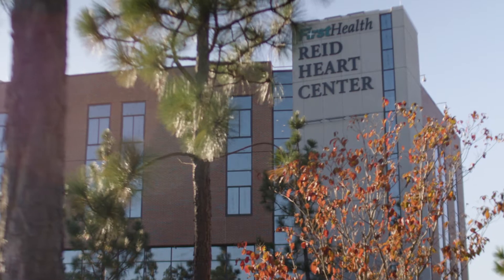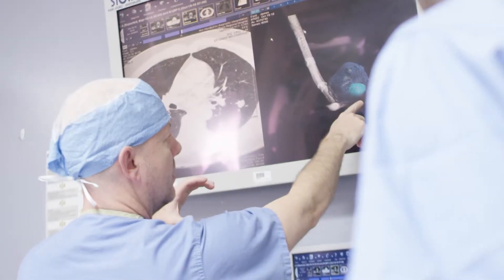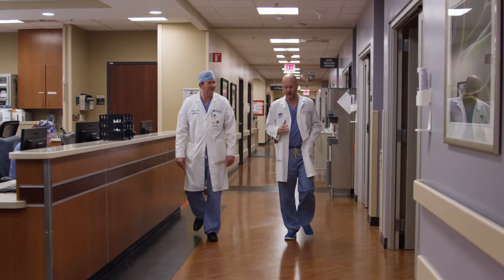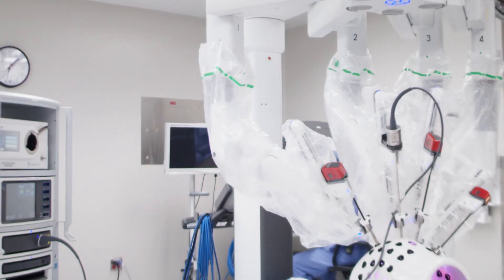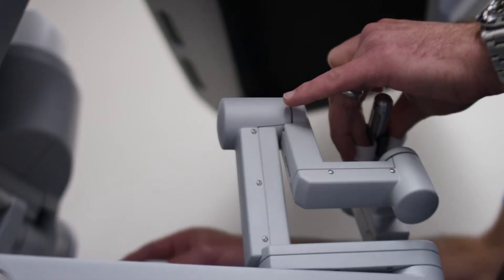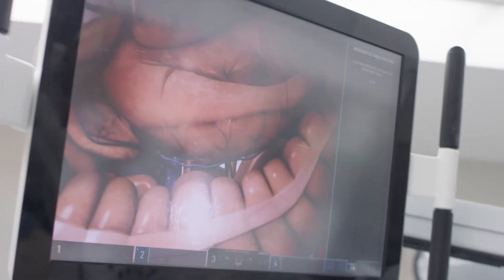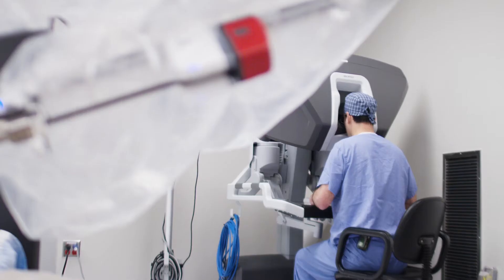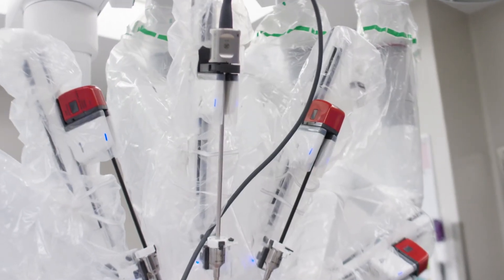The Chest Center of the Carolinas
The Chest Center of the Carolinas brings together the expertise of multiple specialties in the treatment of diseases of the chest, particularly lung cancer. The center assists patients in their treatment plan by minimizing visits and providing the most advanced care possible. By combining the talents of the specialists into one center, patients’ complex care is coordinated in an efficient and friendly manner, without excessive visits.

The Chest Center of the Carolinas integrates a multi-disciplinary team of board-certified Thoracic Surgeons, Pulmonologists, Medical Oncologists, Radiation Oncologists, Pathologists and Radiologists dedicated to the treatment of diseases of the chest. The center focuses on the treatment of lung cancer as well as esophageal and mediastinal tumors and benign diseases of the chest.

Watch to learn more about the center and how robotic technology is helping to save lives at FirstHealth.